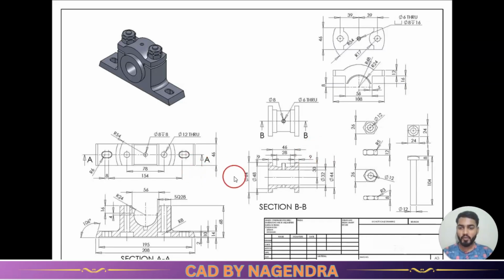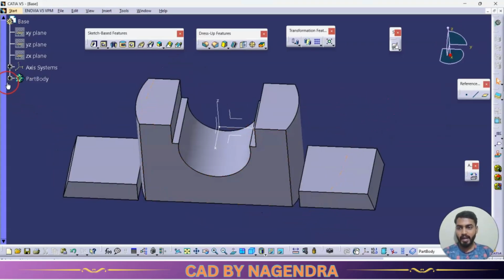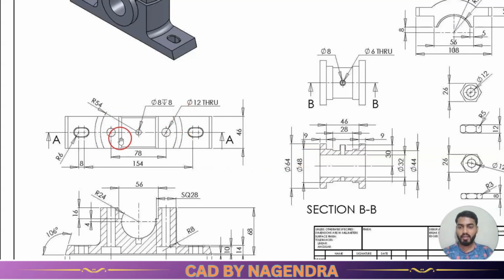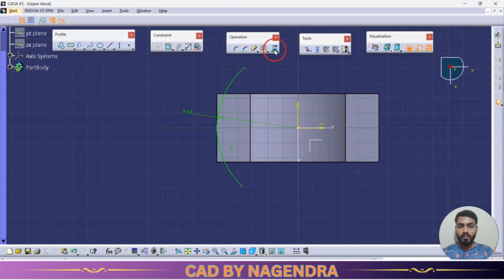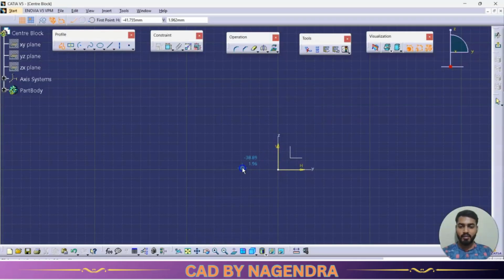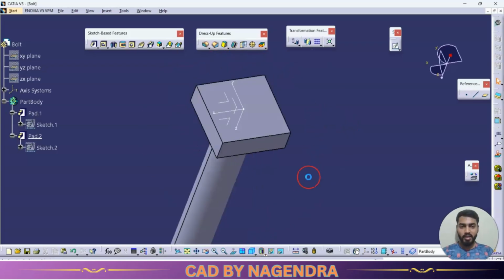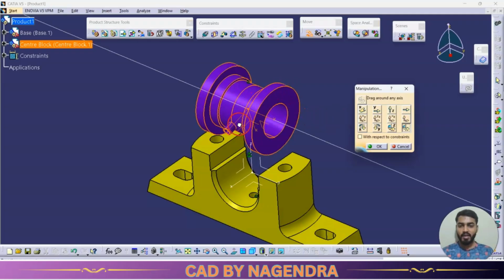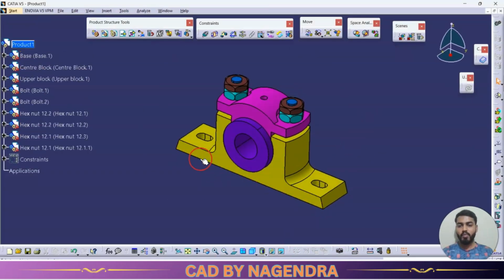CATIA V5 Assembly Tutorials Part-9 | Plummer Block Assembly Step-by-Step Modeling Tutorial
🔧 Discover the Ultimate Guide to Plummer Block Assembly Design! 🛠️

Are you ready to dive deep into the world of rotating machinery? In this video, we explore the indispensable plummer block—a critical component in ensuring smooth equipment operation. Learn how to achieve optimal assembly design for your plummer blocks, enhancing stability and performance. Whether you’re an engineering pro or just starting, our step-by-step tutorial breaks down techniques! Plus, uncover tips on troubleshooting and best practices that can elevate your builds to the next level.